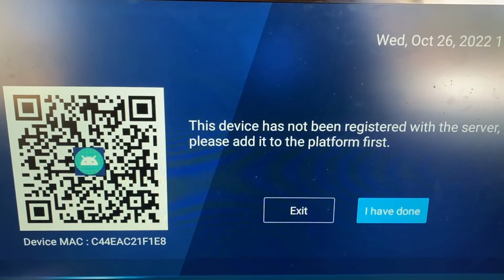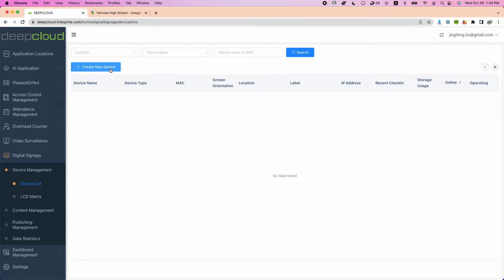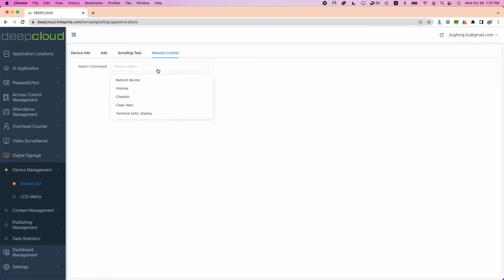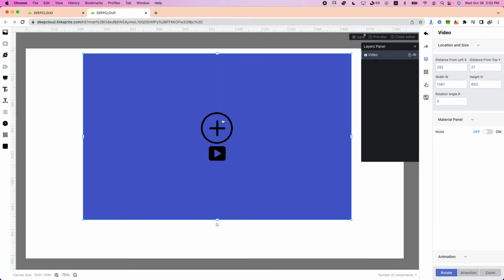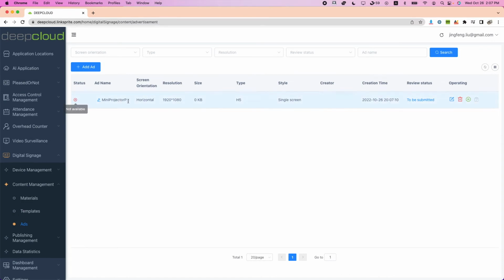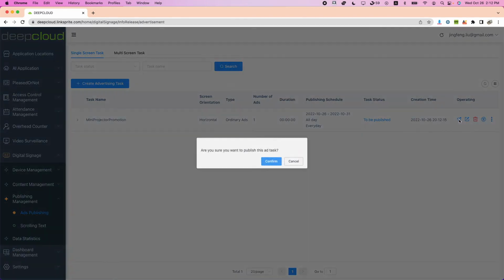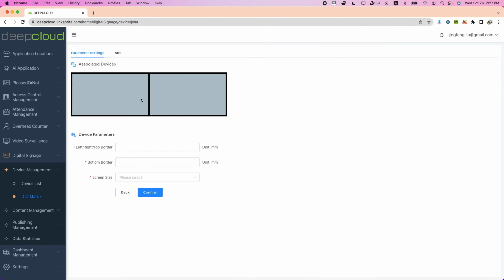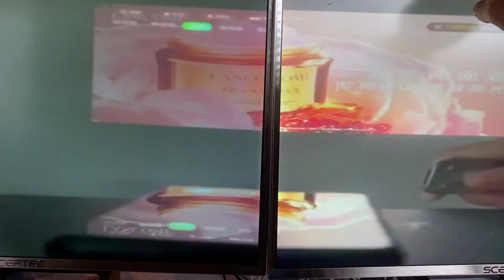LinkSprite Cloud Digital Signage Platform With H5 Content Creation and Multi Screen Display Support